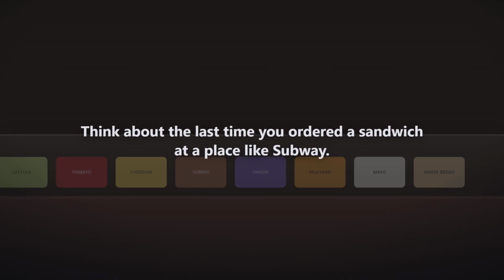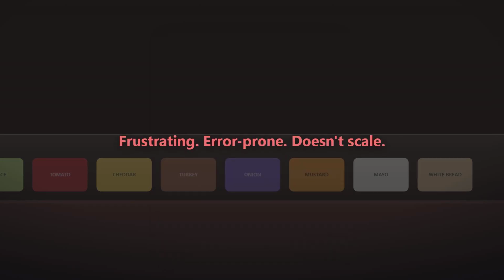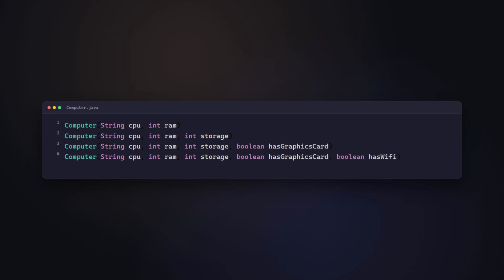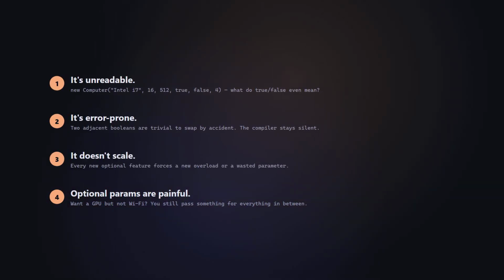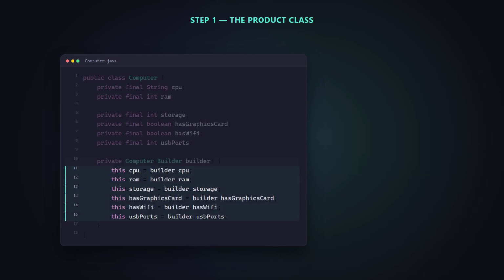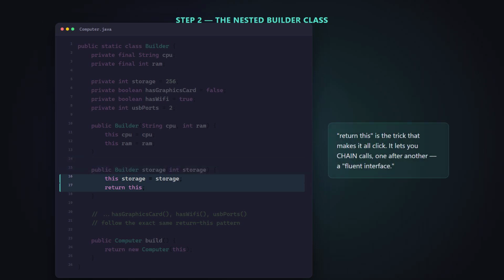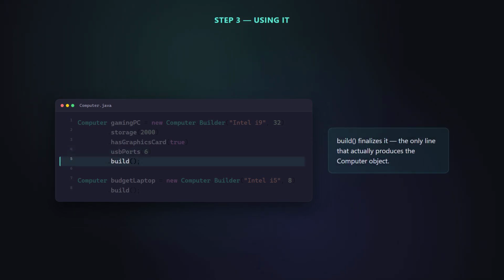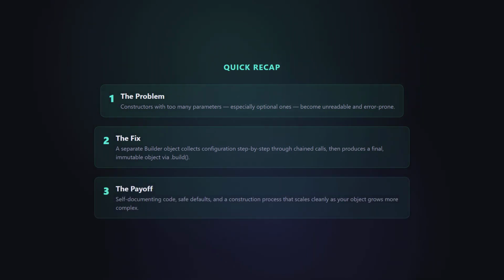Enterprise Java: Building Clean Objects with the Builder Pattern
Struggling with constructors that have too many parameters? The Builder Design Pattern is the ultimate fix for creating complex objects cleanly and efficiently.

In this video, we break down the Builder Pattern—a crucial creational design pattern every software engineer should know. We look at the exact problem it solves, how it separates object construction from its representation, and how to implement it step-by-step to write cleaner, more maintainable code.

0:00 Intro
0:10 Welcome & What We'll Cover
0:49 The Sandwich Analogy
2:40 The Telescoping Constructor Problem
4:41 Step 1 — The Product Class
5:55 Step 2 — The Nested Builder Class
7:34 Step 3 — Using the Builder
8:51 Quick Recap